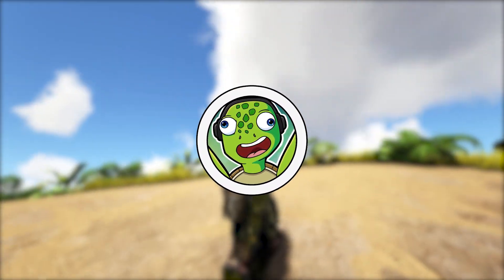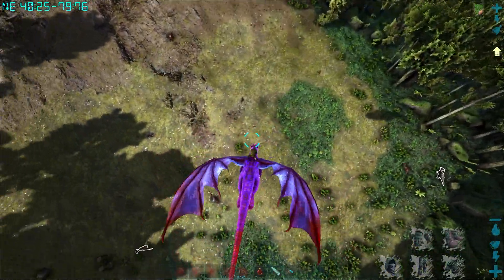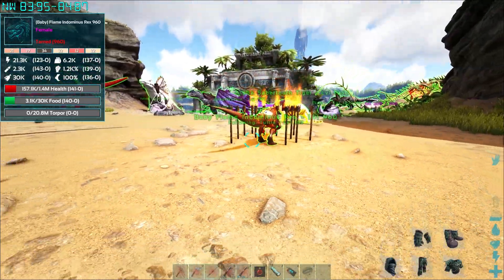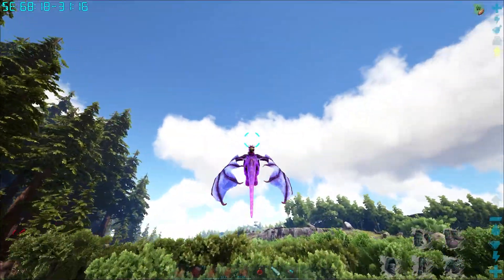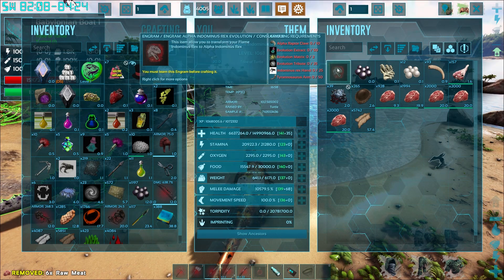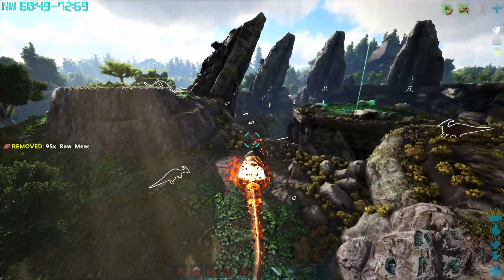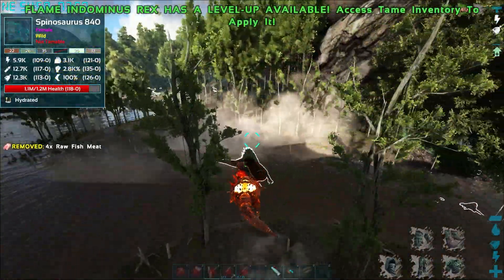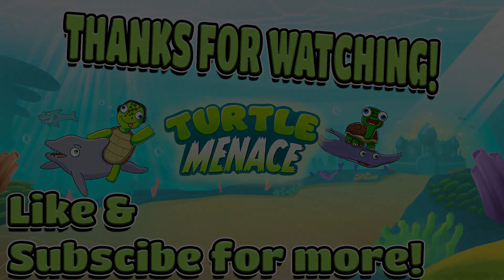Fire Evolutions are INSANE! - Ep.26 AG Reborn